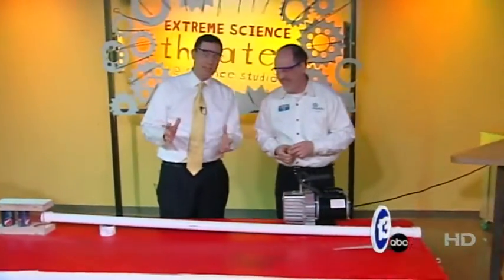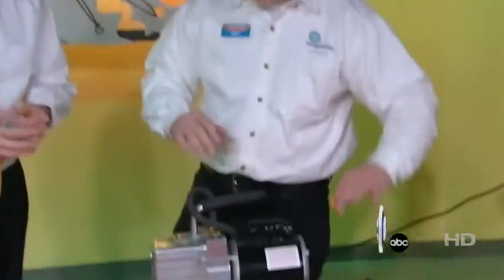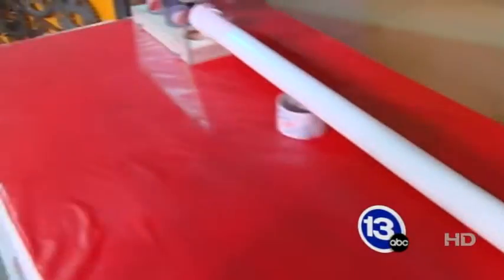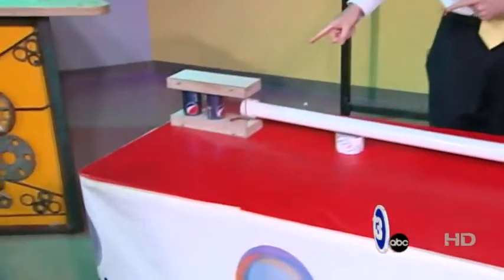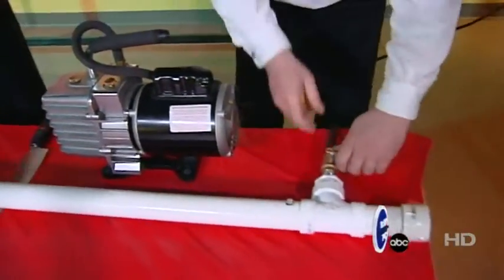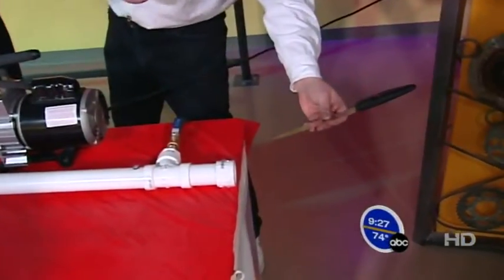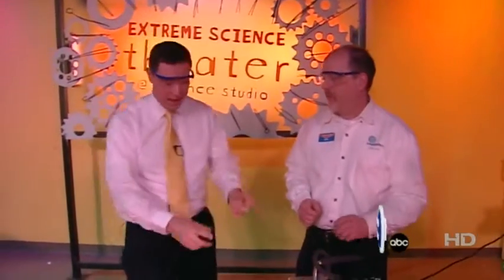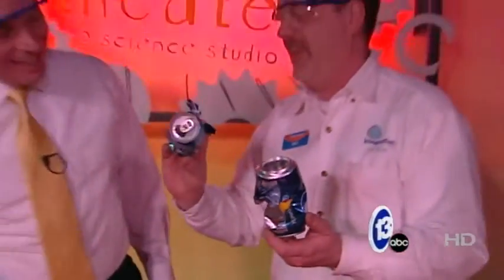Imag it 39 20110604 Ping Pong Cannon Full HD